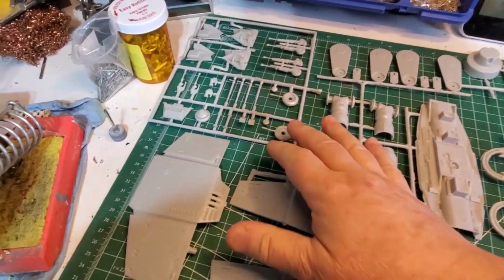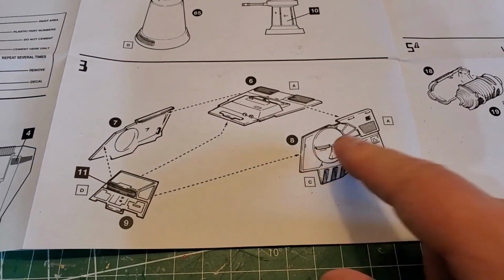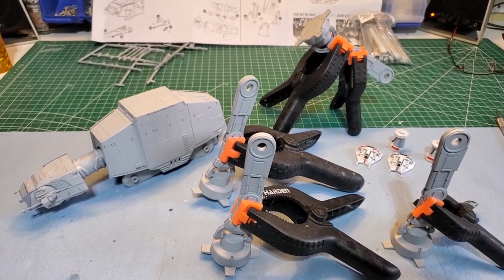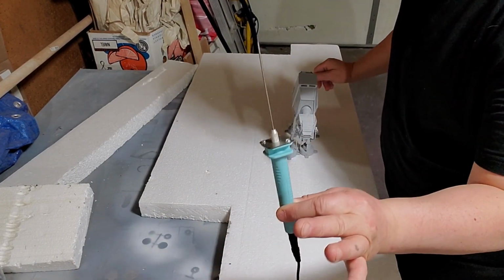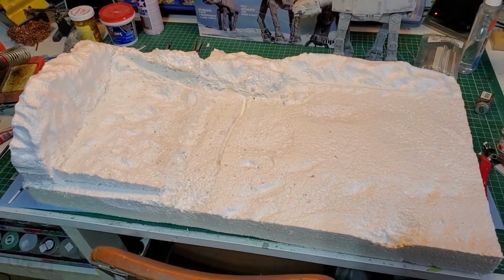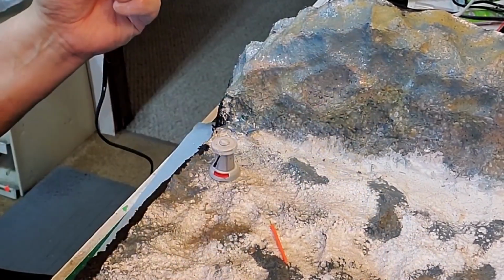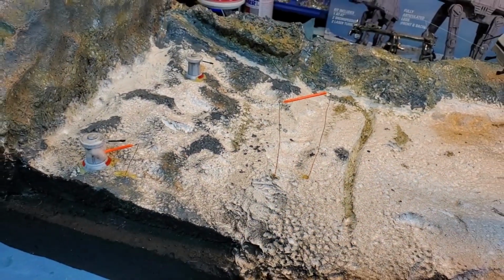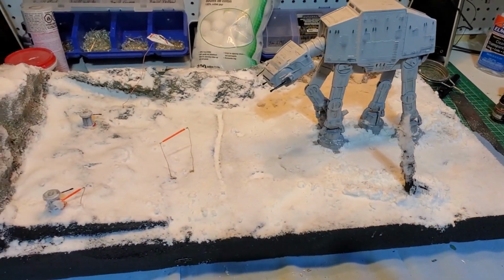AT-AT (All Terrain Armored Transport) Build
The All Terrain Armored Transport, or AT-AT walker, is a four-legged transport and combat vehicle used by the Imperial ground forces. Standing over 20 meters tall with blast-impervious armor plating, these massive constructs are used as much for psychological effect as they are for tactical advantage.